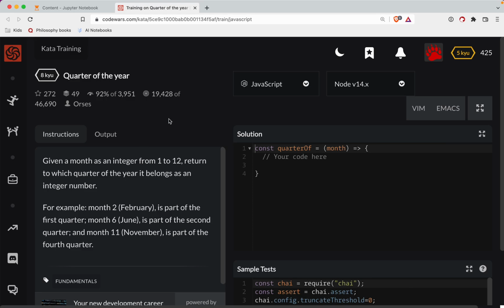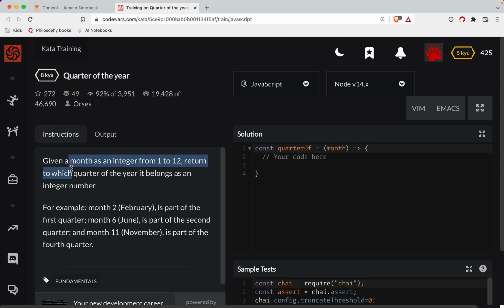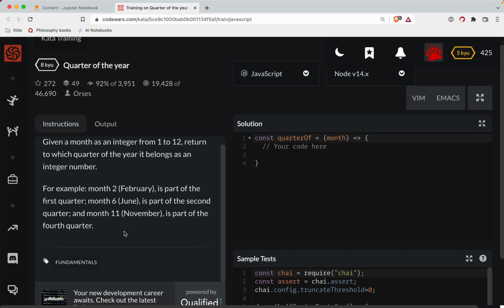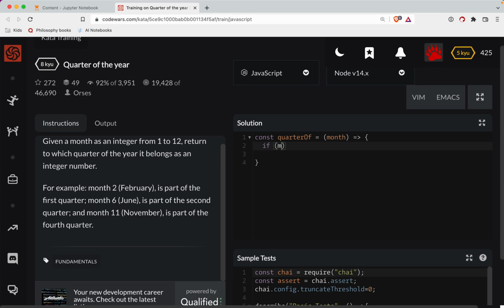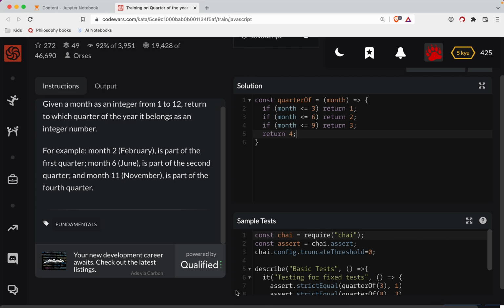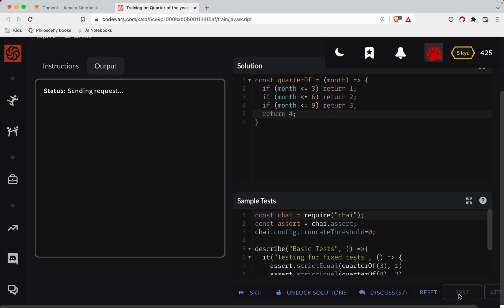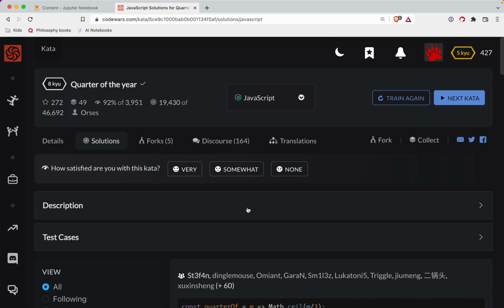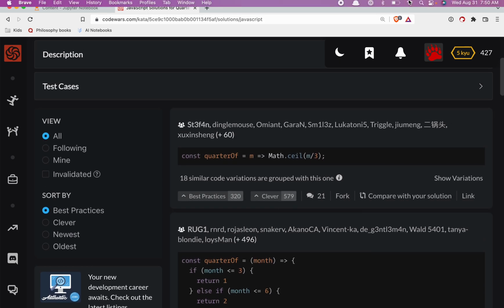Codewars - Javascript - Quarter of the year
Code along with me as we solve 'Quarter of the year', a Level 8 kyu javascript codewars challenge. Here's a link to the challenge